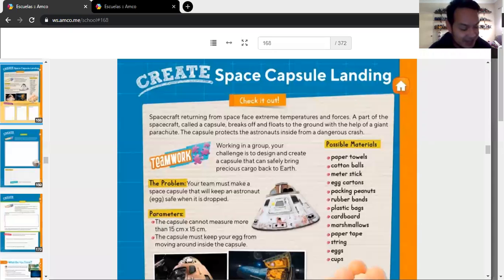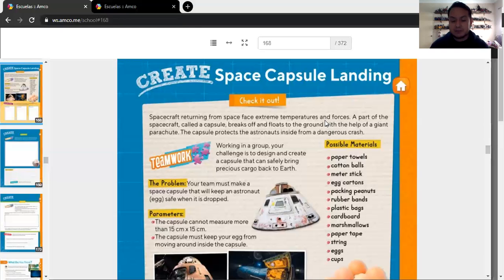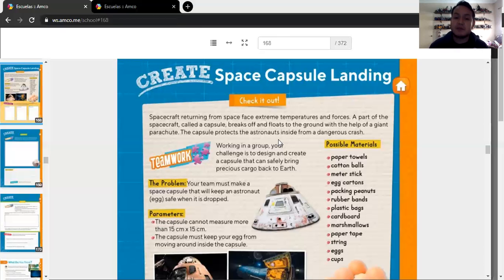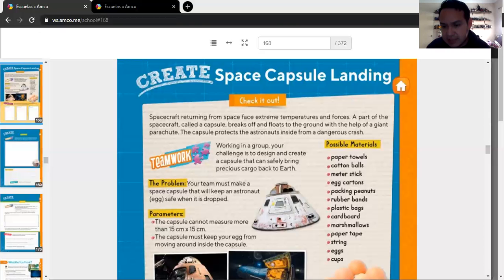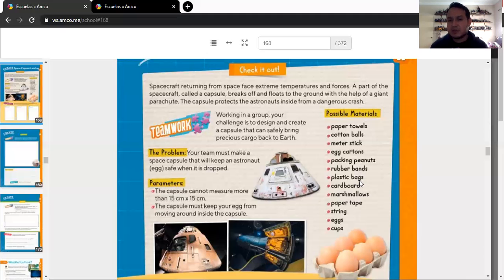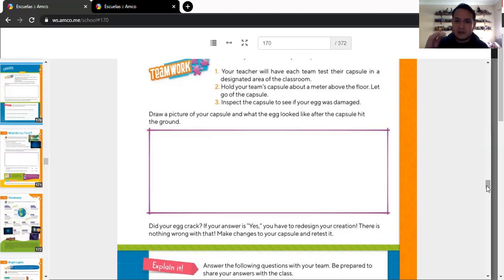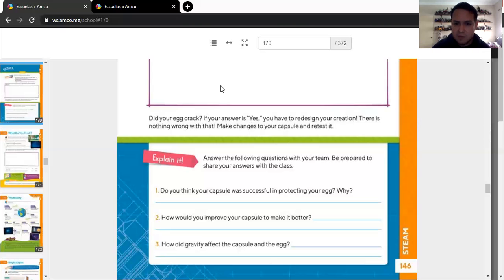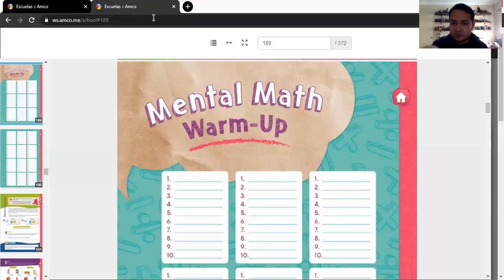5TH english MAY 5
Video 5to primaria ingles, correspondiente al 5 de mayo